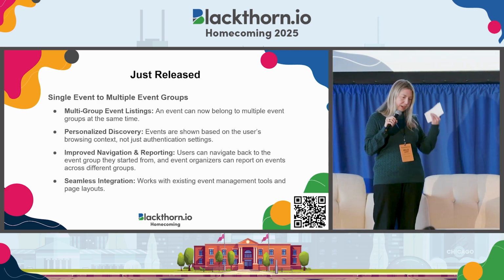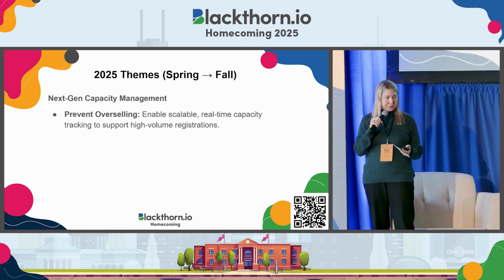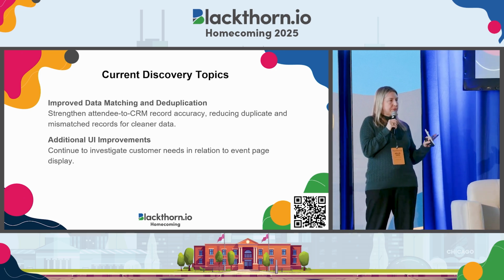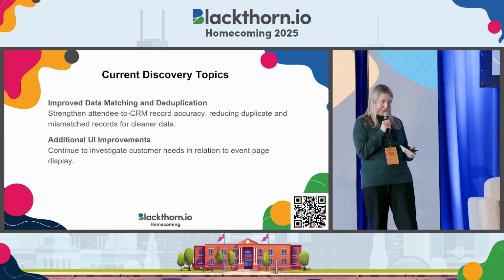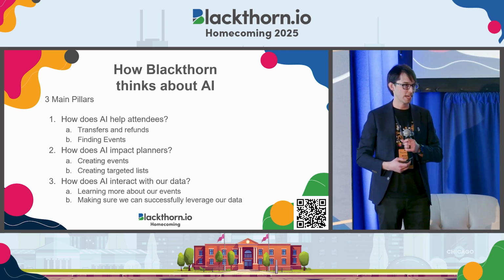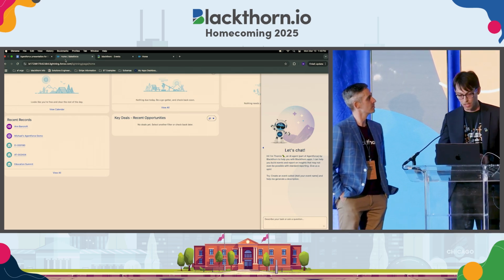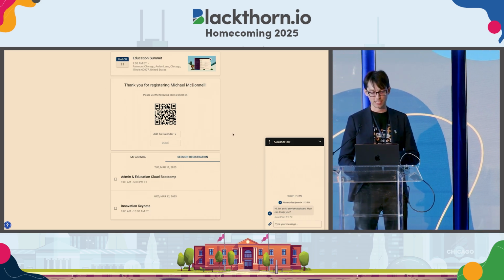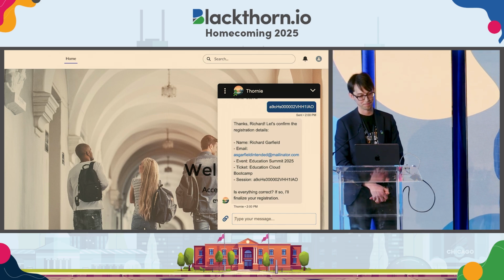Blackthorn.io Homecoming 2025 - Roadmap, Introduction to Event Navigator, Blackthorn + Agentforce AI